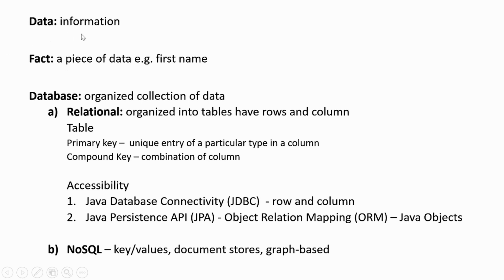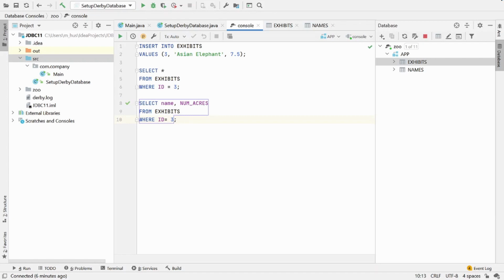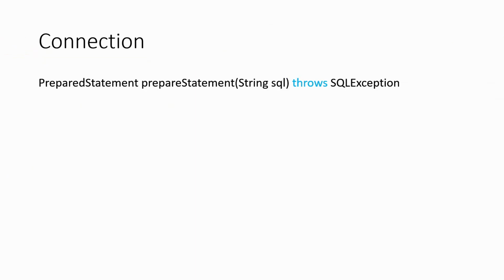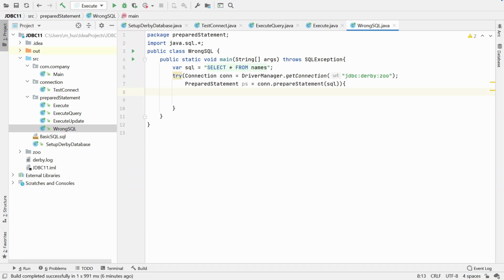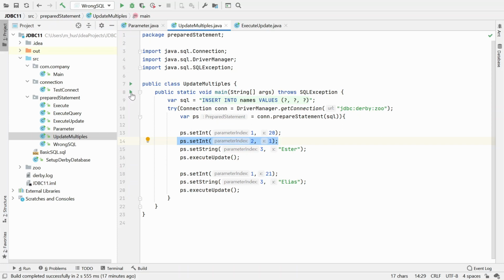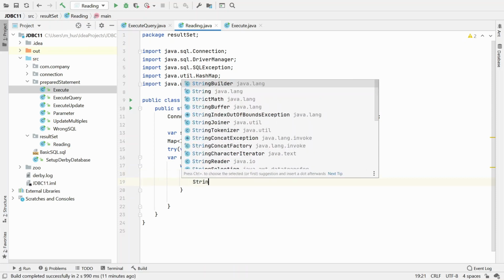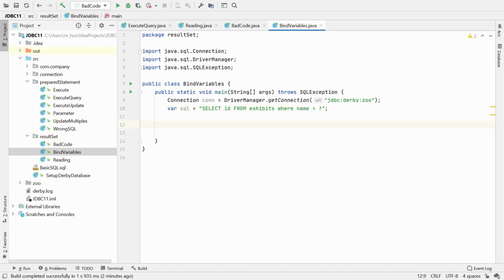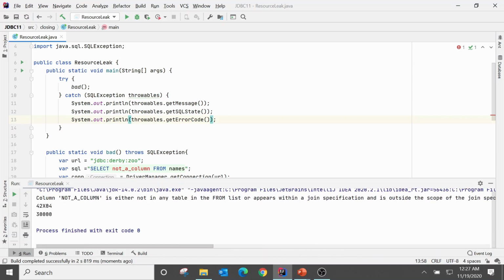Topic 20 - JDBC - OCP Java SE 11 Developer Exam Course 1Z0-819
Oracle Certified Professional Java SE 11exam
Section: Database Applications with JDBC
Topic: Connect to and perform database SQL operations, process query results using JDBC API